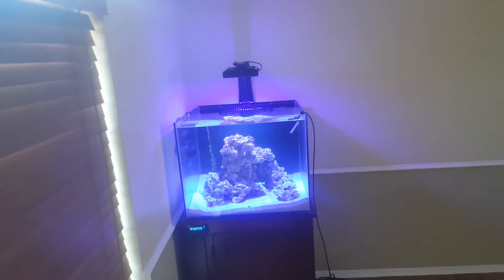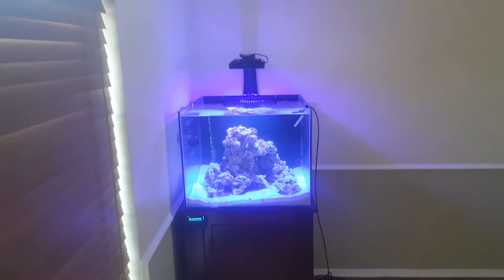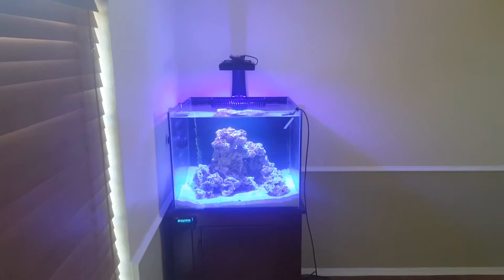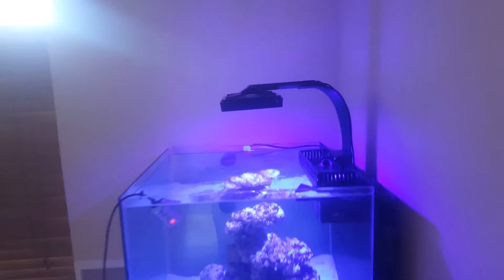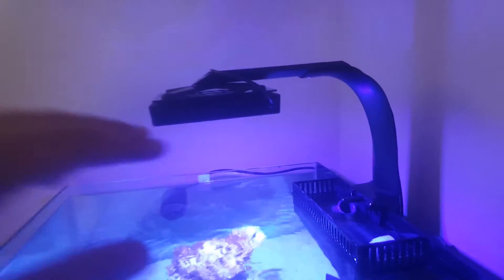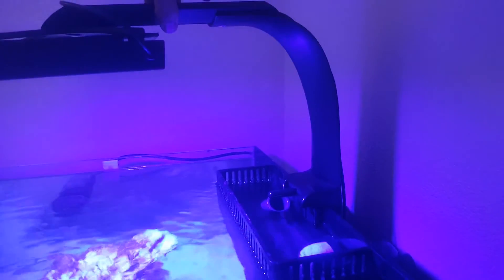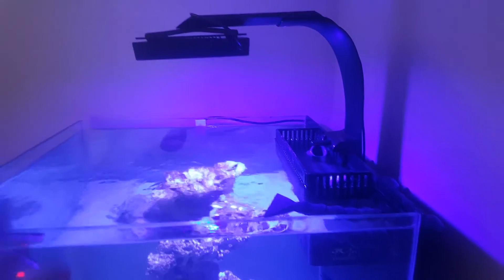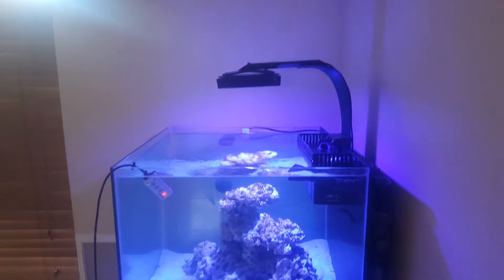Lighting the 45 gallon reef tank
Here is the final equipment update for the 45 gallon reef tank. I am using a Gen 3 Ecotech Radion XR15 Pro. This is programmed through my reeflink. I will be using the coral lap lighting schedule. I also changed my aquascape to something a bit more unique and open, thanks to some advise from CJ of CJ'saquariums. Go check out his channel. I also go over par readings, and compare my refugium light to BRS TV Cheato experiment. Thank you to BRS for all the educational videos.